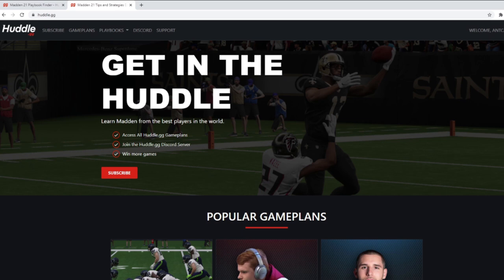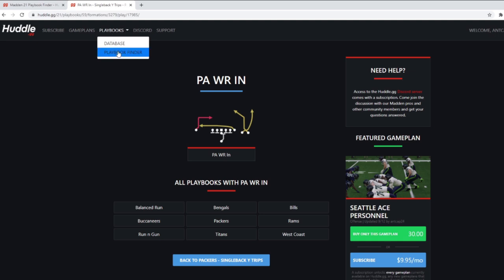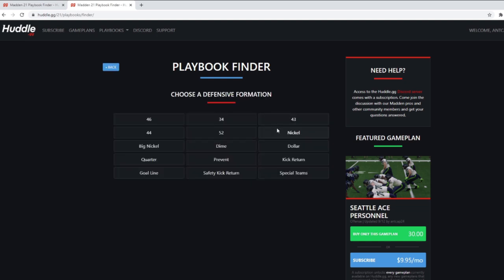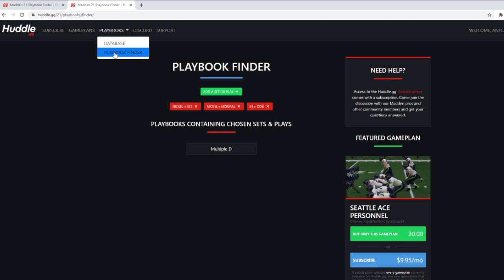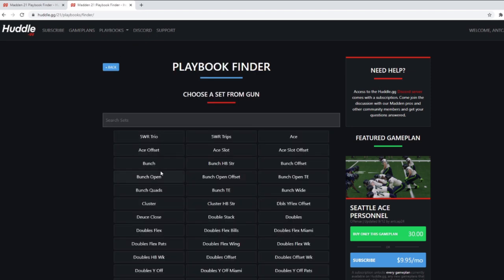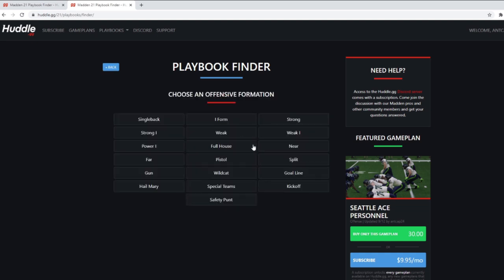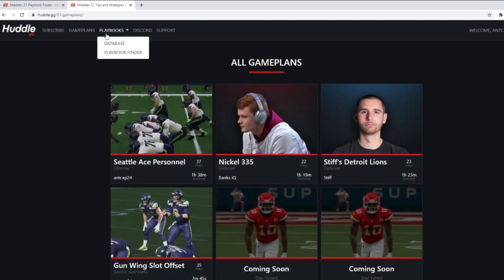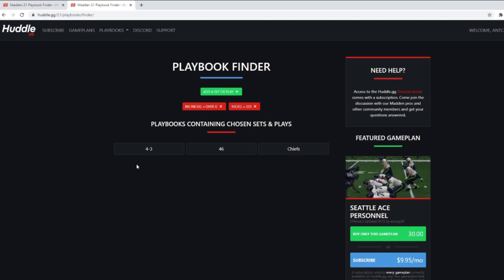How to Easily Find the Perfect Playbook in Madden 21!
In this video, antcap24 shows the new playbook finder to help you get your perfect playbook in Madden 21!